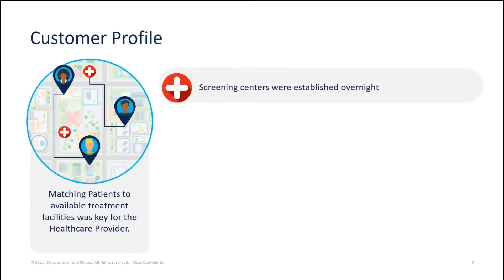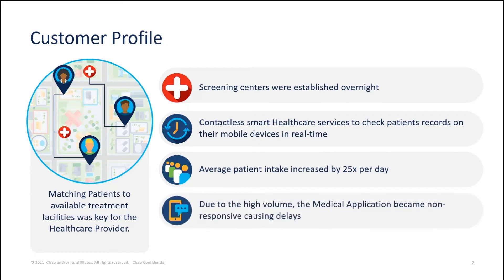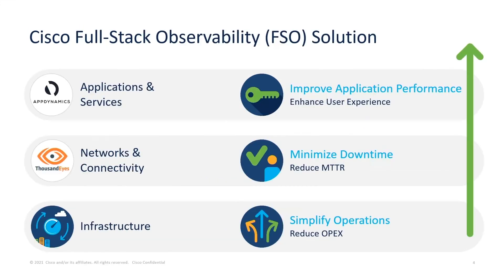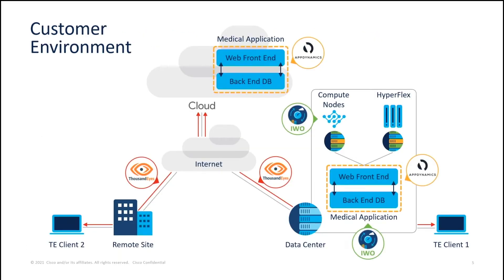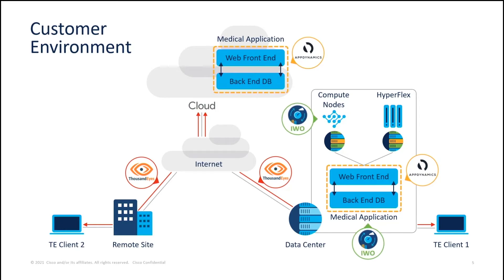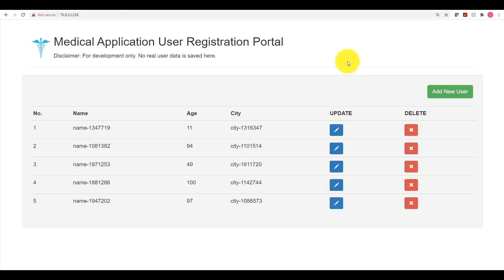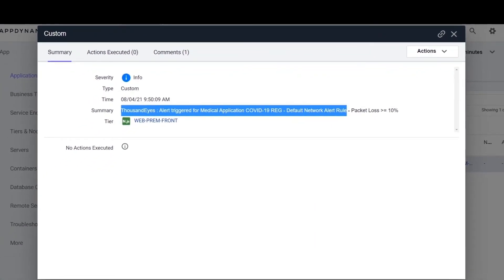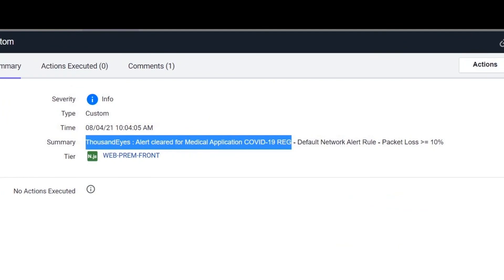Cisco AppDynamics ThousandEyes and IWO Integration​ Use Case | ODFP152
Consumers demand superior application experiences and enterprise IT departments are struggling to meet these growing demands. But the modern application environment is incredibly complex. It spans environments, networks, security, and 3rd-party services that all must work together to deliver a seamless user experience. Not only do DevOps, AppOps, NetOps, InfraOps, and SecOps need to work together, but they also need full-stack visibility and insights across their entire digital landscape.

*Speakers:*
 * Kari Gunderson
 *  Samantha Kinsey
 *  Steve Multer
 *  Susan Roux
 *  Tracy Smith